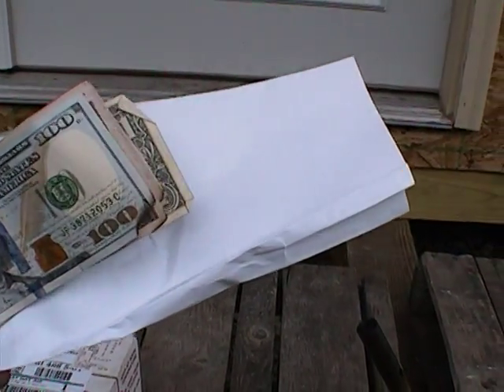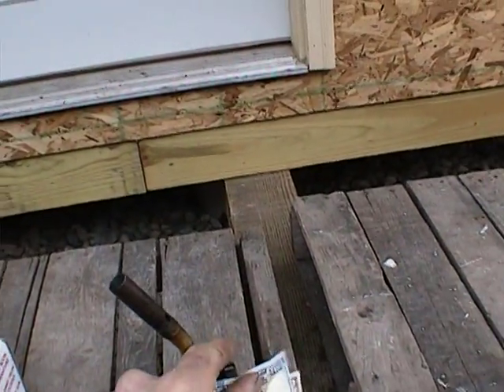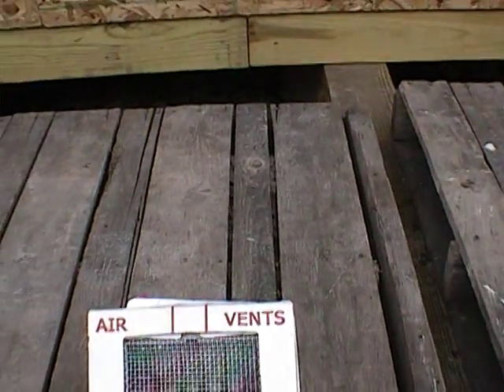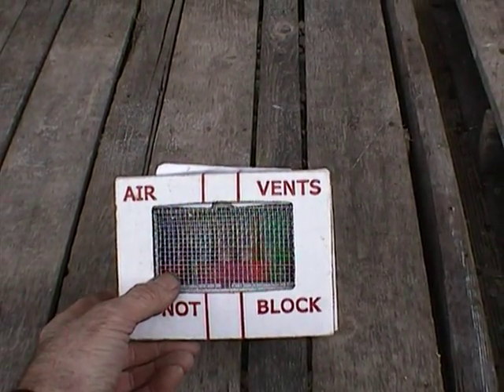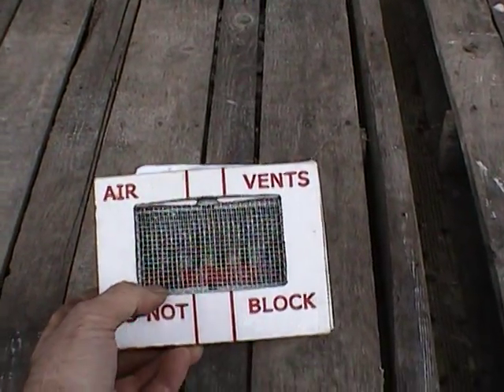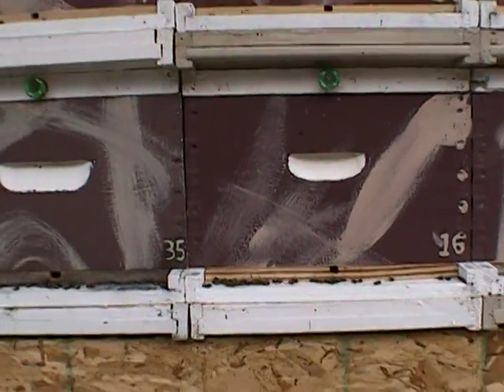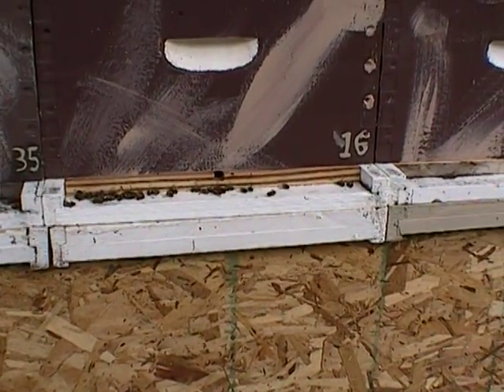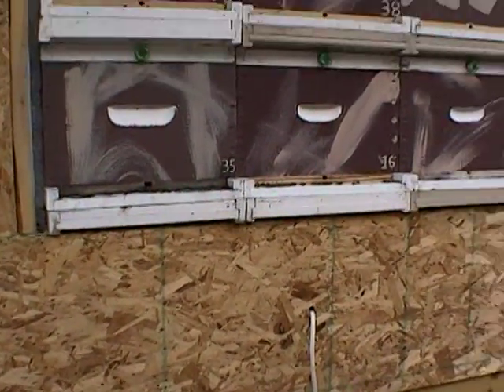Russian honey bees VS varroa mites w/viruses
Search BOOK SCORPION! WARNING! Don't buy from Foley's Russian honey bees! My first small order of queens are losing the battle against the mites. The second larger order all died. Of a 26 queen order 6 never made it out of the cage! The rest died days later after release! Why? Because Jason Foley packs loose workers in the shipping box( not in cage w/queen). When the workers get hot they block the screens in an attempt to get out. This causes the box to get even hotter, damaging the health of the queens and they die days later!  Foley's Russian honey bees are no better against mites than Italians are! DON'T WASTE YOUR MONEY BUYING FOLEY'S RUSSIAN BEES!